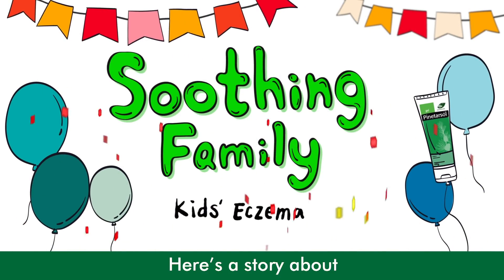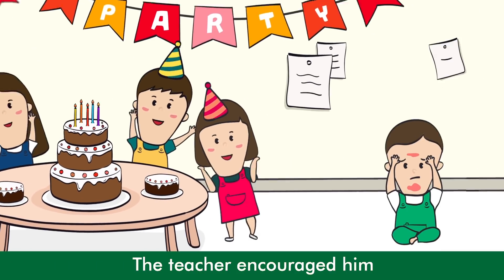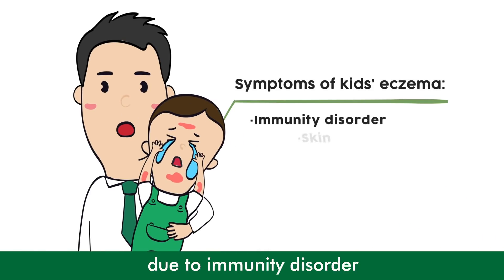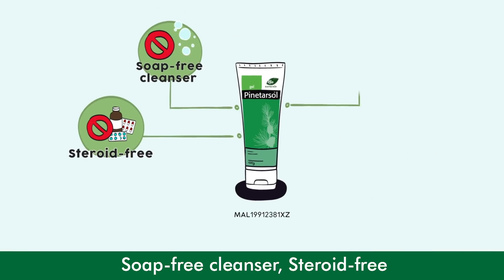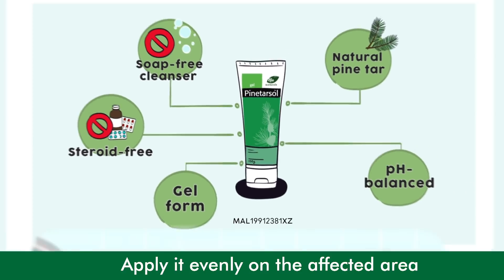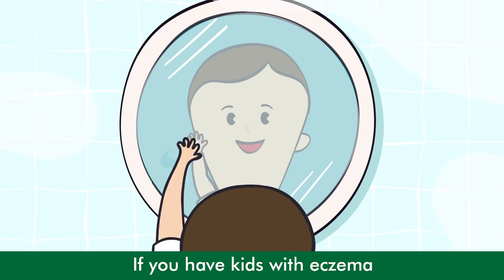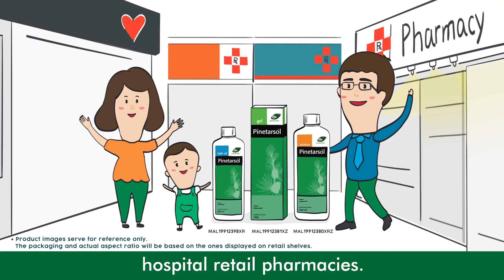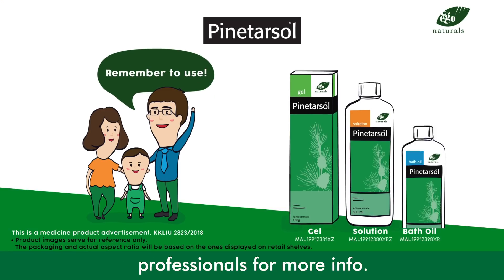Soothing Family – Kids’ Eczema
Pinetarsol keeps your kids away from eczema.

Pinetarsol is an effective soap alternative. It’s a soap-free, pH-balanced cleanser, gently cleanses the skin without stripping off it’s natural sebum. Steroid-free, safe for everyday use even for kids. Formulated with natural pine tar, which helps to relieve skin inflammation and itchiness, instantly soothe your irritated skin.

Break the itch-scratch cycle. Stop scratching, start recovering.

Pinetarsol Gel 100g MAL19912381XZ
Pinetarsol Bath Oil MAL19912398XR
Pinetarsol Solution MAL19912380XRZ
Egoderm Cream  MAL19912379XR

This is a medicine product advertisement.
KKLIU 0107/2019